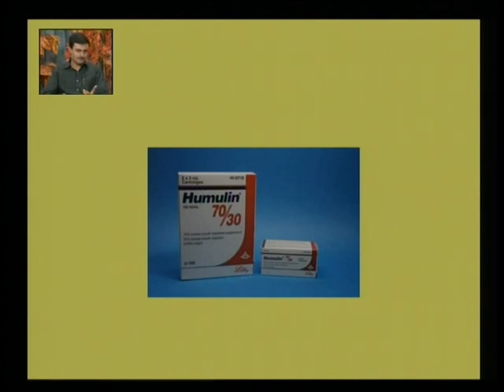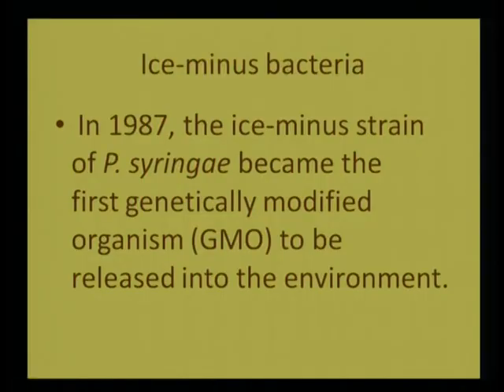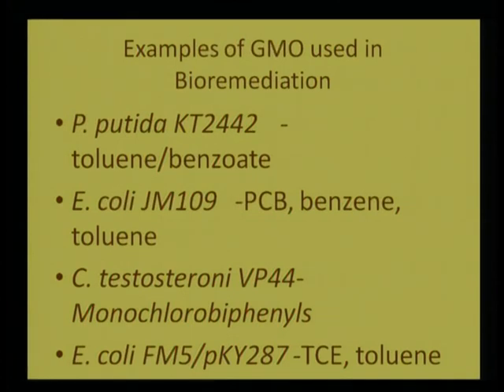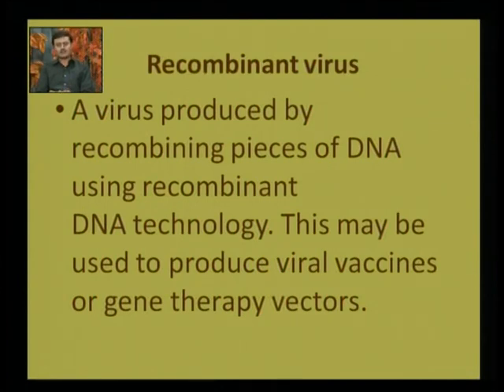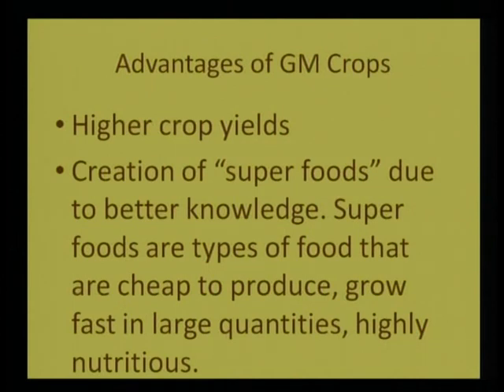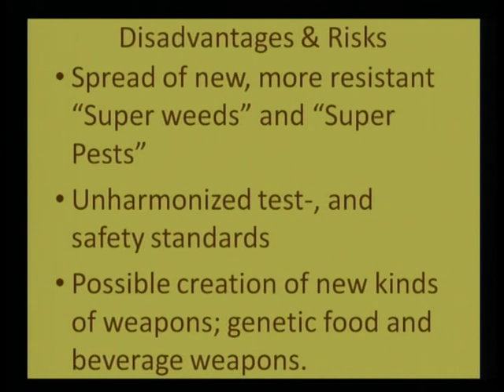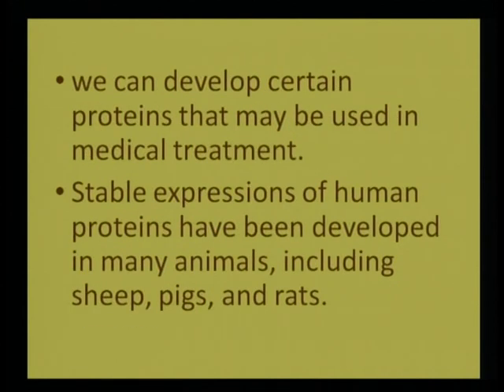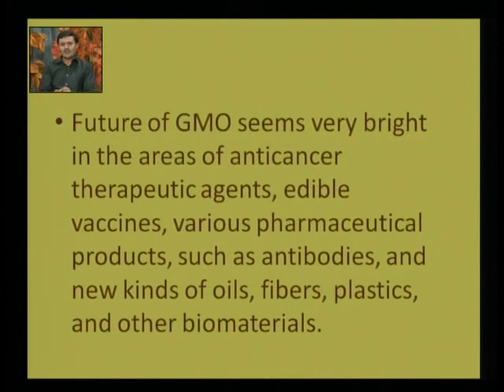Genetically Modified Organisms Part 3